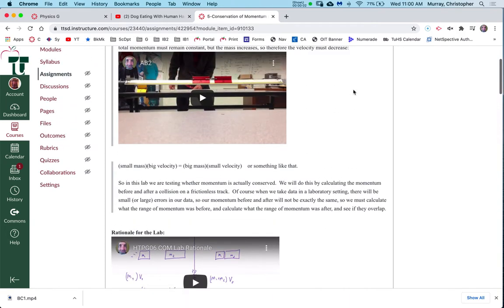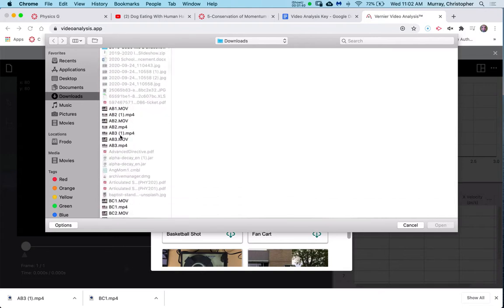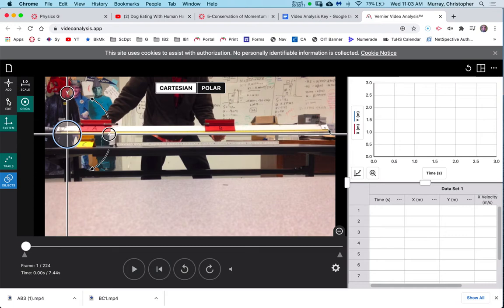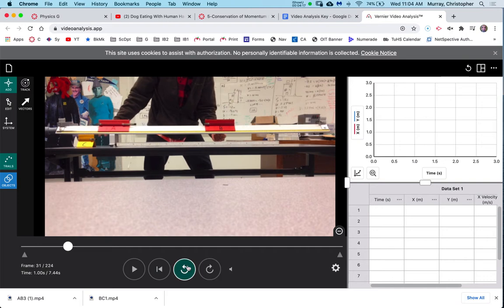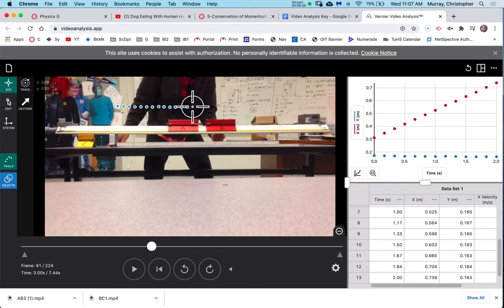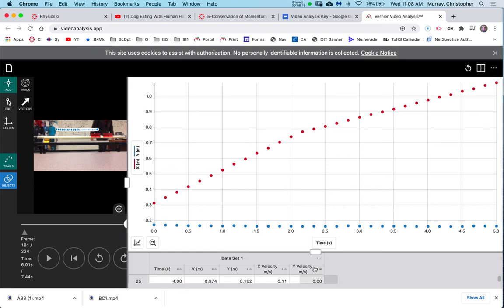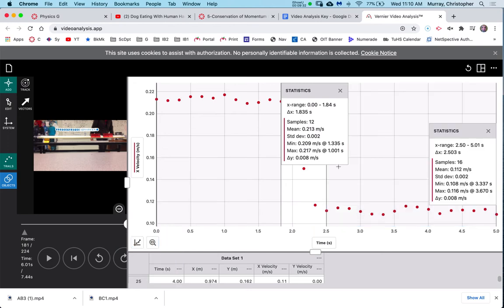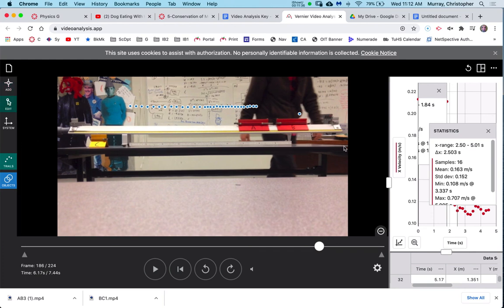HTPG06 Video Analysis for COM Lab